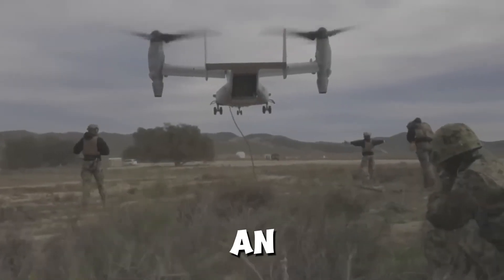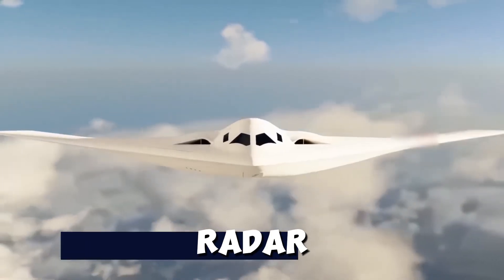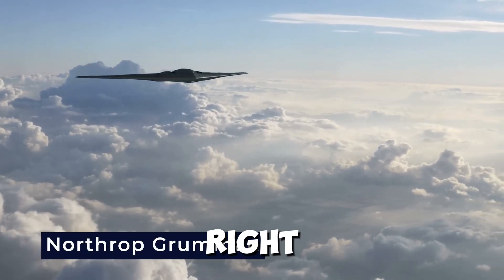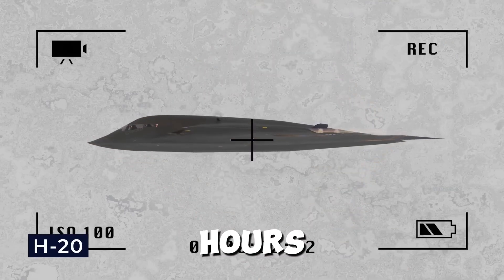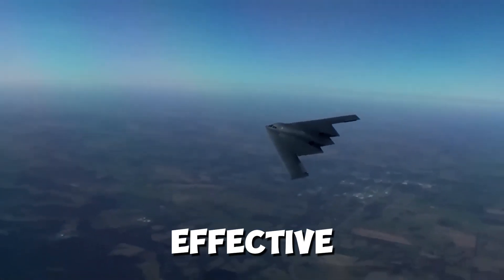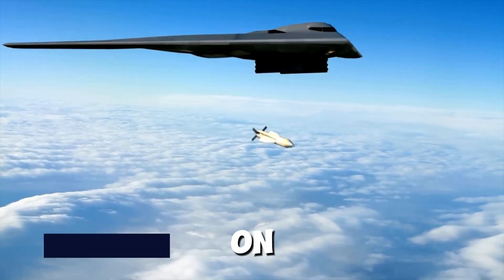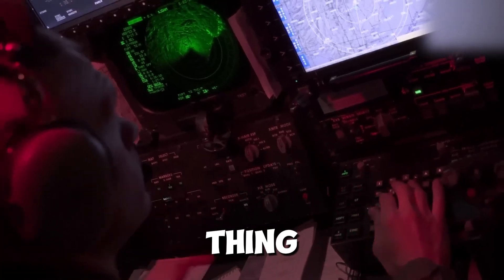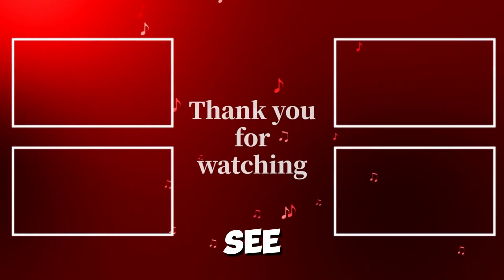The Secret Behind the B 21 Raider Why It’s the Most Feared Aircraft in the World!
The B-21 Raider is the US Air Force’s most advanced stealth bomber, designed to dominate modern warfare with cutting-edge technology and unmatched firepower. But what makes this aircraft so terrifying to America’s enemies? With next-gen stealth, AI-powered systems, and nuclear capabilities, the B-21 is set to redefine air superiority for decades to come. Discover why this bomber is feared worldwide and how it will change the future of air combat!